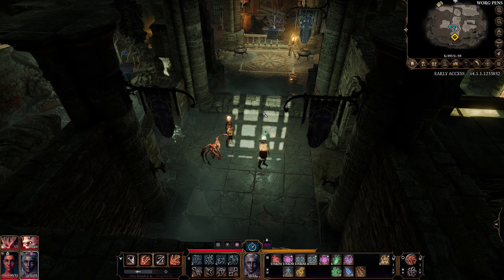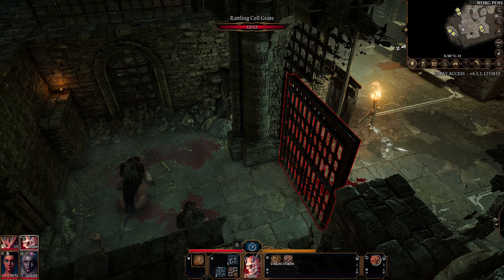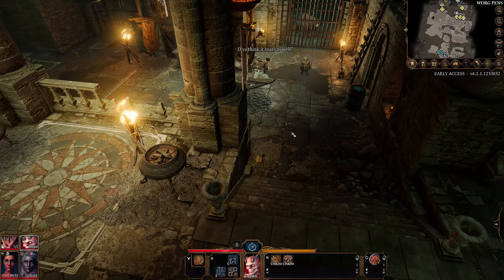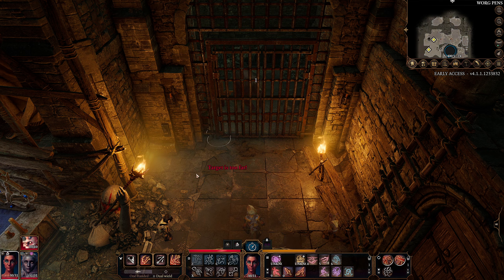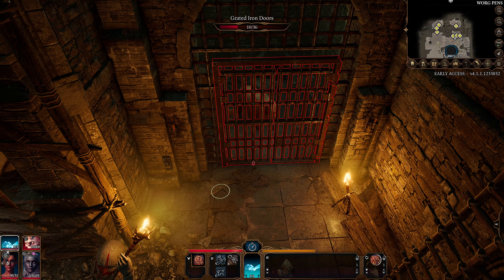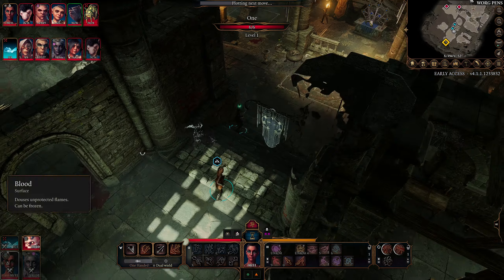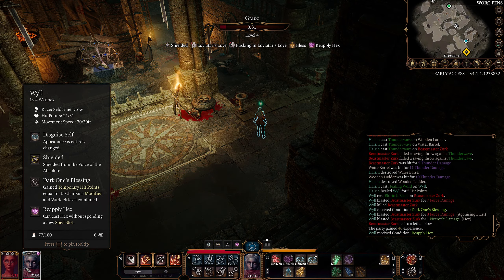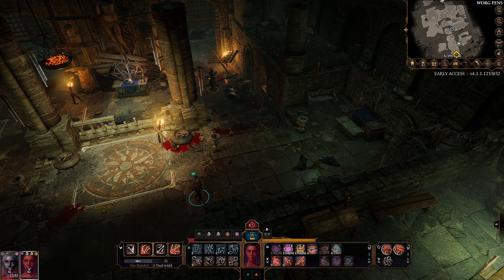C6S25 | Bear Breakout | Warlock Duos | Baldur's Gate 3 5th Edition Edition | Let’s Play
Session 25 of my 6th Baldur's Gate 3 5th Edition Edition play through. In this campaign it’s Warlock Duos, seeing what secrets the eldritch horrors of Wyll’s past hold.

My extra 5th Edition Rules:
- Ironman rules; No reloading, no rerolling, permadeath. (Inspiration is allowed)
- No fast travel. A rune circle is required to teleport to camp.
- Shove is an attack action.
- Classes can cast class spells only.
- Arcana check to cast the 3rd level spell Revivify.
- Initiative for all during combat.
- No ‘send to camp’. No ‘magic pockets’.
- No weighted dice rolls.
- No casting two levelled spells in one turn, e.g. bonus action healing word, main action Bless.
- No fleeing to camp.

Dungeons and Dragons 5e | Dungeons and Dragons 5th Edition | DnD5e | Baldur’s Gate 3 | RPG